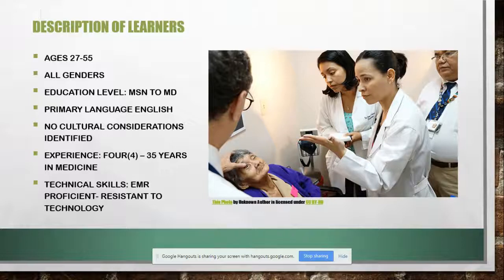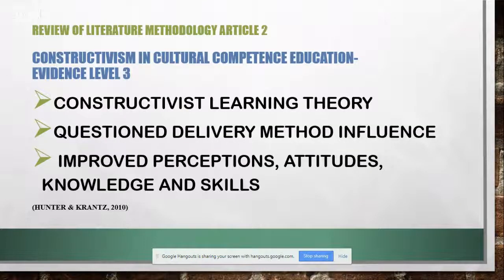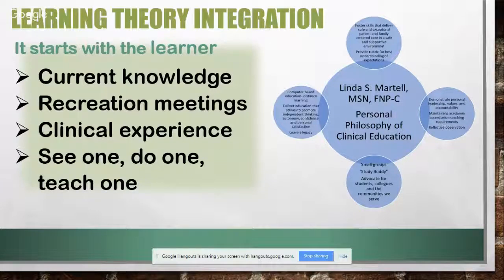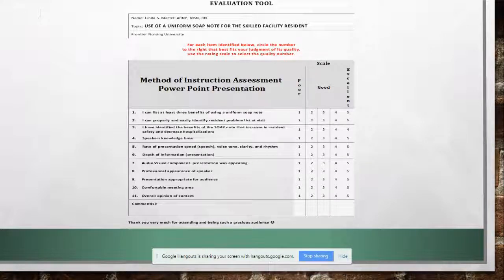Clinical Teaching Project Plan